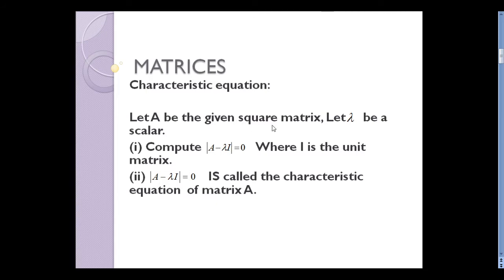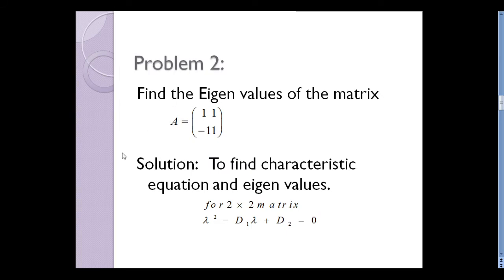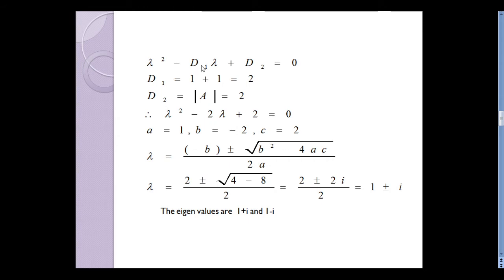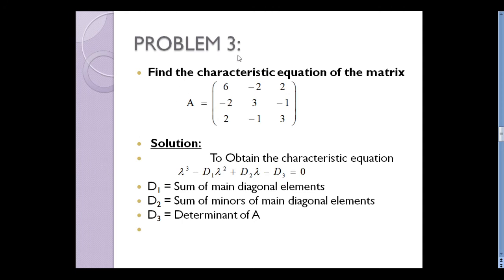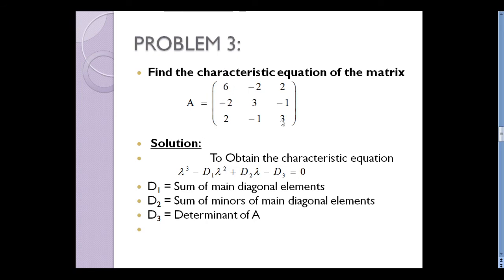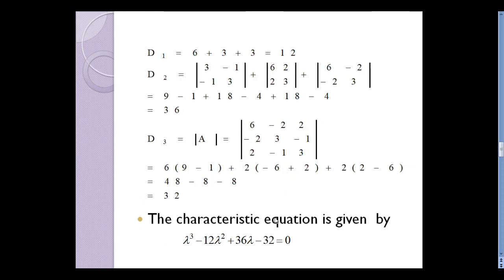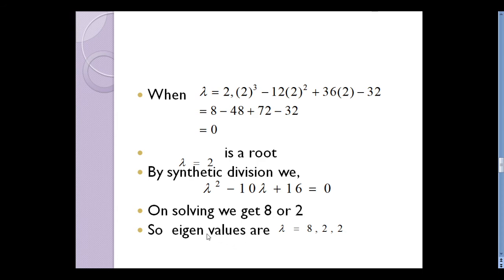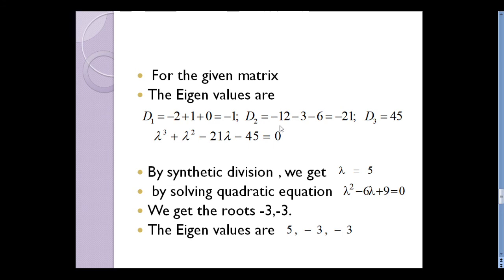Lecture 1 characteristic equation